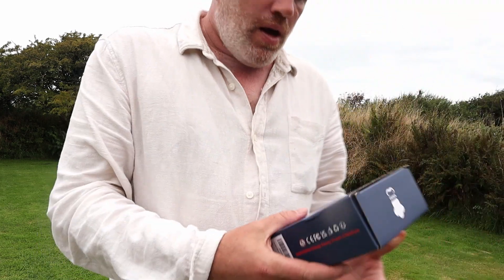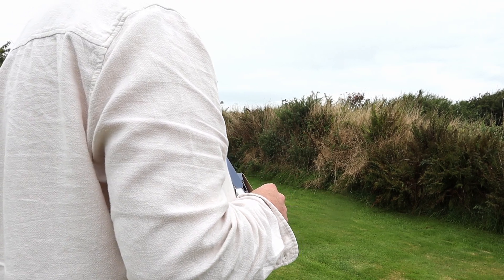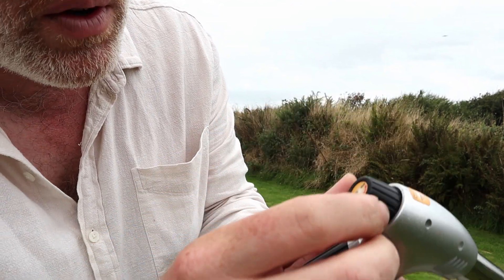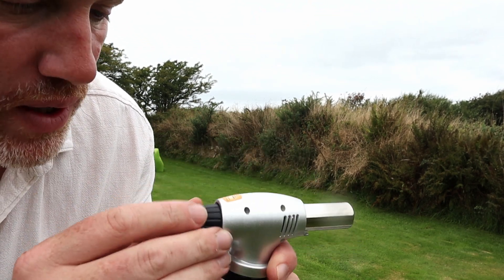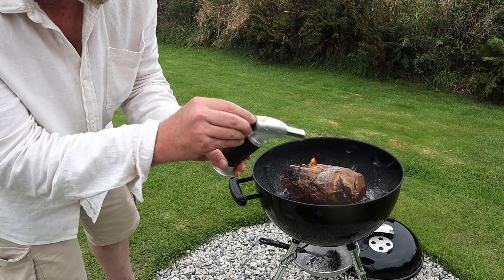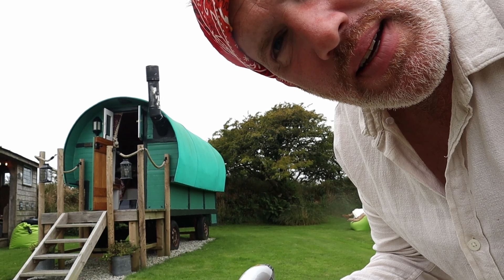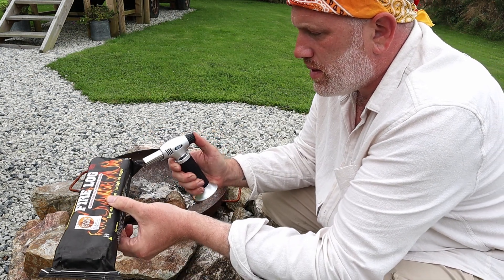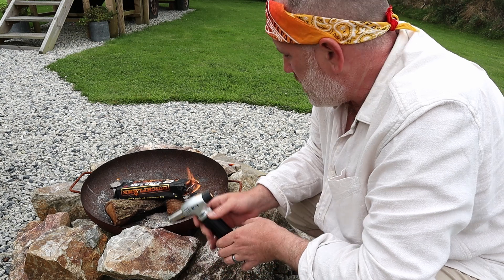Perfect for Camping - Sondiko Butane Torch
On Amazon
Wellbeing, Cooking, Reviews, Vlogs and Family life with Adam & Kerry